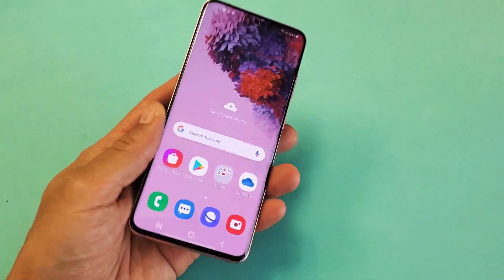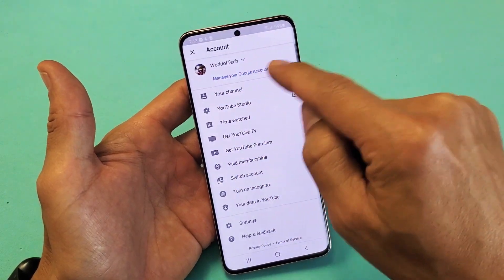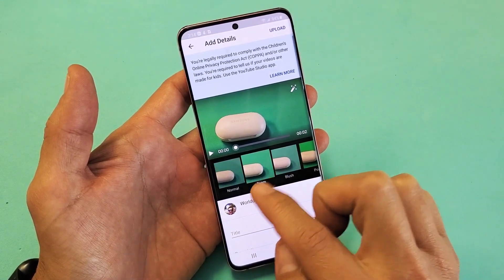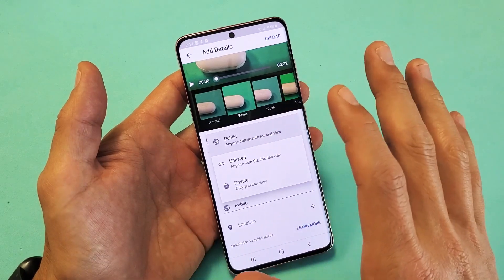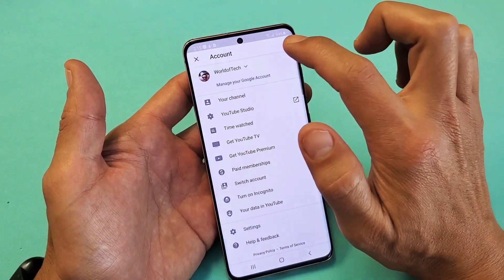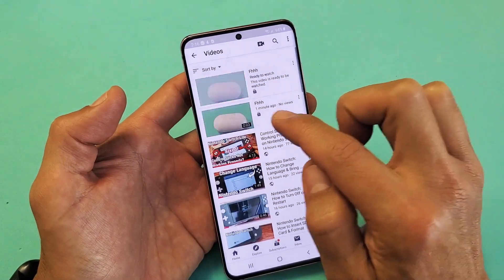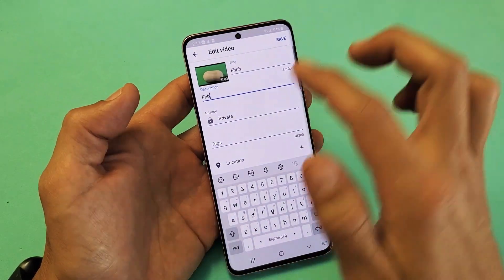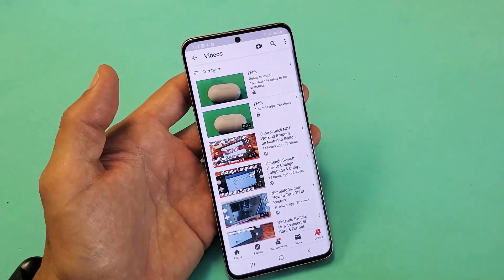Galaxy S20: How to Upload Videos Directly to YouTube + Tips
I show you how to upload videos directly from the Samsung Galaxy S20, S20+ or S20 Ultra to YouTube through the YouTube app. Hope this helps.